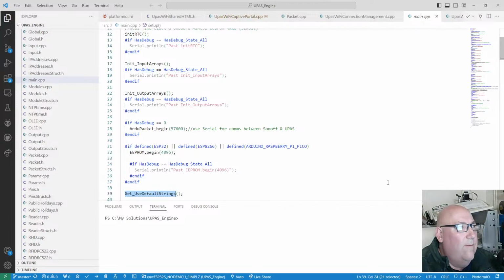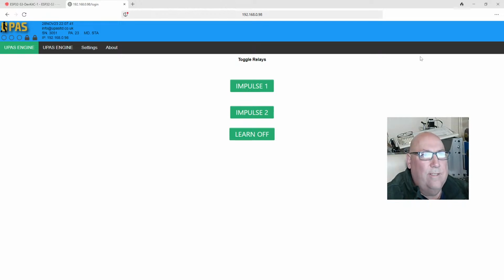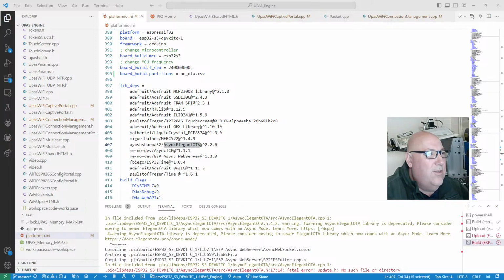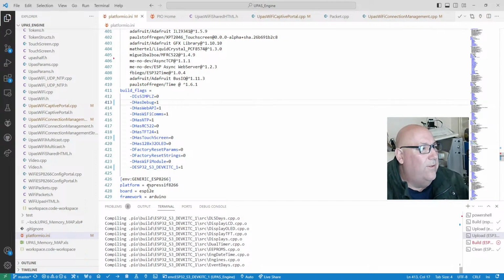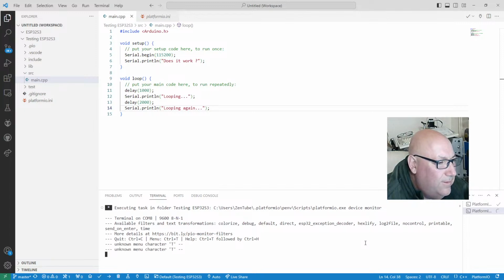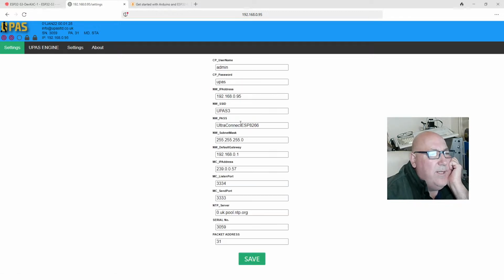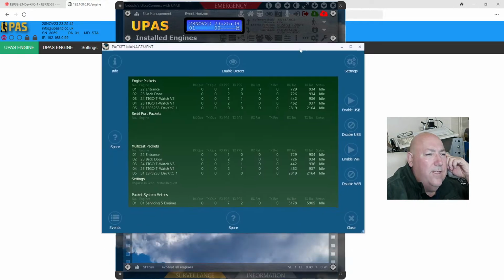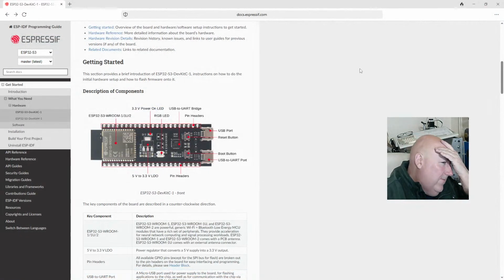ESP32-S3-DevKitC-1 with PlatformIO & UPAS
Getting the new DevKit setup in PlatformIO & UPAS